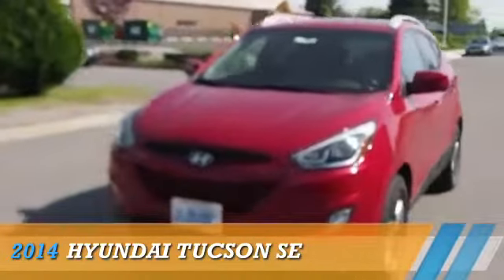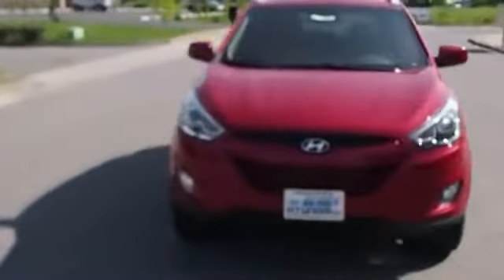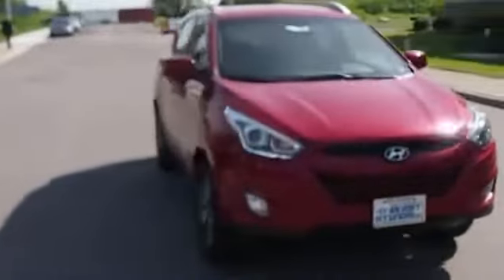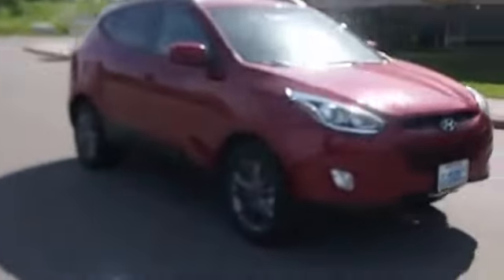2014 Hyundai Tucson 4857 - Burlington WA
Year: 2014
Make: Hyundai
Model: Tucson
Trim: SE
Engine: 2.4 liter 4 cylinder AWD
Transmission: Autostick
Color: Dk. Red
Mileage: 7
Address:
1313 Goldenrod RoadBurlington, WA 98233
VIN:KM8JUCAG4EU871050